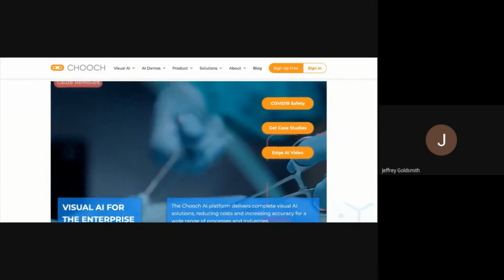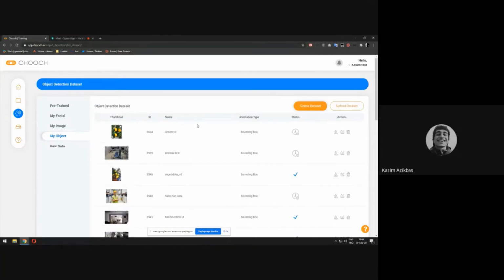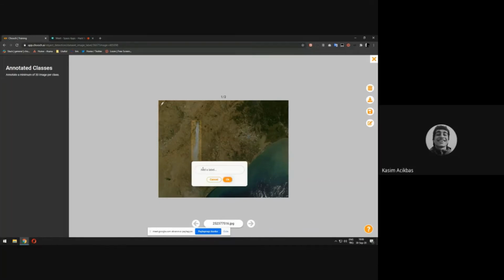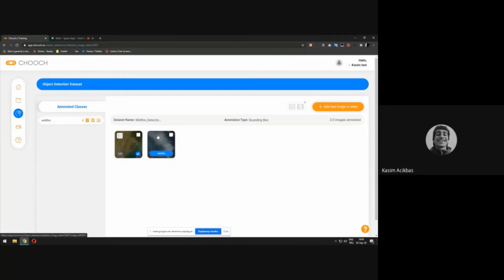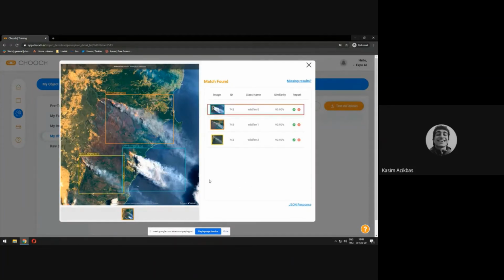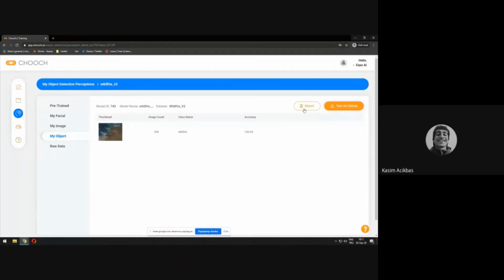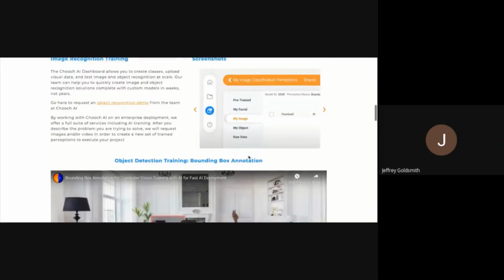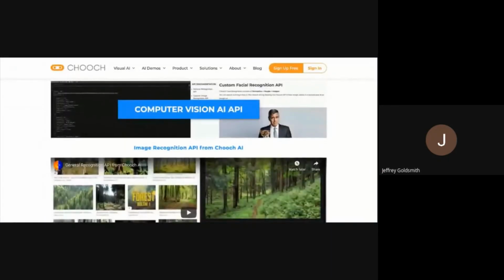Hack Earth Observation with Visual AI with Chooch AI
Welcome everyone Hack Earth Observation with Visual AI,  one of our pre-workshops for the NASA Space Apps Challenge this year.  Let’s welcome today’s workshop host, Kasim Acikbas the Head of the Training Team at Chooch AI.  Chooch provides fast, accurate facial authentication and object recognition for the media, advertising, banking, medical and security industries. Chooch offers an easy-to-use and deployable API, a dashboard and mobile app SDK. Try it free via Chooch.AI.  In today’s workshop, you will be learning how to use computer vision to quickly and accurately identify objects on Earth from space, then connect your apps to the cloud with the Chooch API.